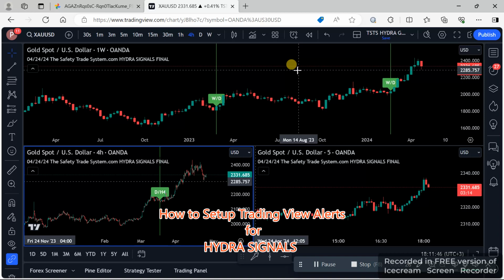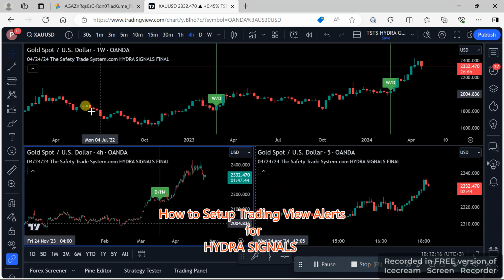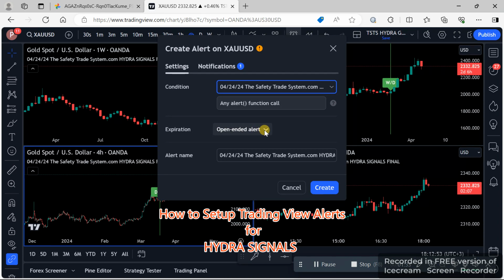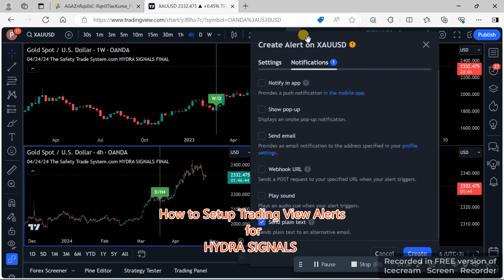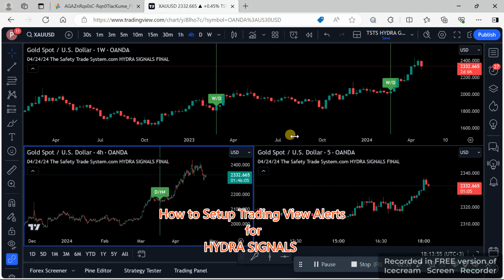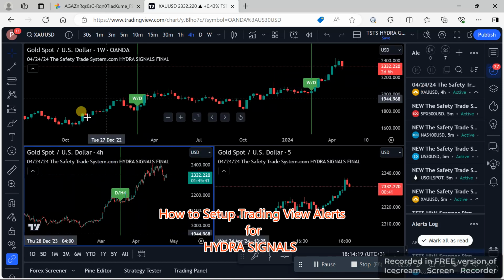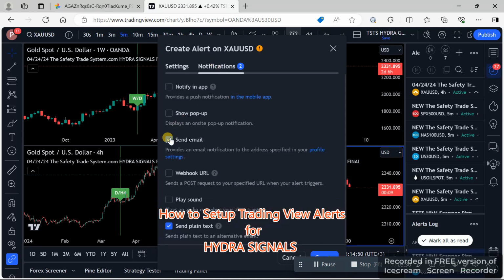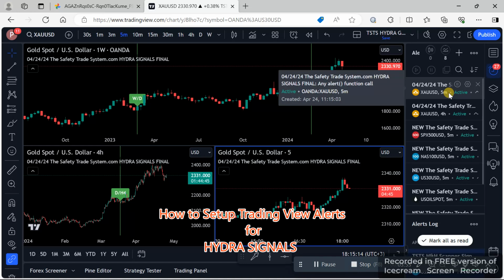How to set Tradingview Alerts for HYDRA SIGNALS - by Keith Palmer - 4-24-24 - The Safety Trade.com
Monday - Friday - LIVE Trading on tiktok

The Safety Trade System tm is a trademarked and patent pending exact step by step system of trading that I created - anything that can be charted on mt4. The Safety Trade .com system works on - Bitcoin, gold, oil, all Forex pairs, all indices, everything.

You can easily learn the system in 2-3 live video group training sessions which are included in the price.

Please go to The Safety Trade.com to learn more or to get the system.

I created this system because I wanted a way for my daughters to be able to make money and because I was sick of losing trades.

97% of ALL retail traders (YOU!) and over 30% of all professional traders lose every trade they make.

Re-read that that statement again and again until you realize that everything you have learned about trading has gotten to the point of losing over 97% of your trades.

Question, would you pay a college professor for a course with a 97% fail rate?

No, of course you would not pay him to teach you anything - would you?

But yet youve paid for trading "gurus" and books and courses that fail 97% of the time.

So why would you keep doing the same old silly - insane stuff and expect a different better result?  Isnt that crazy?!

I bet you really never thought of things that way, have you?
So what can you do to get better trading results - you may be asking yourself?

Great question!

Just watch any of my over 400 YouTube Videos and learn my Safety Trade System.

Its so simple and easy to learn - its even color coded.

And more importantly it is trade marked, copy right and patent pending system that NEVER REPAINTS - which means you can back test yourself and see for yourself it has an over 95% win rate on any symbol and any time period chart. Even Bitcoin, gold, eurusd, nas, etc, etc.

Isnt that awesome?!

So, again, please buy my system right now and learn how to actually trade.

My system is NDA and tm and patent pending protected.

The Safety Trade System Merchandise is now available!!!